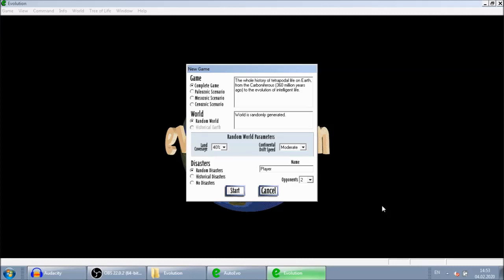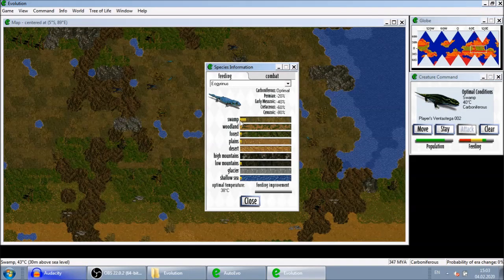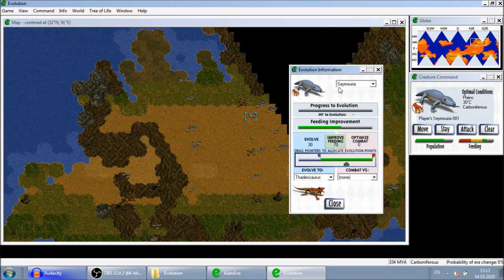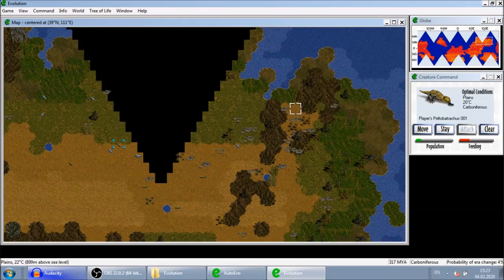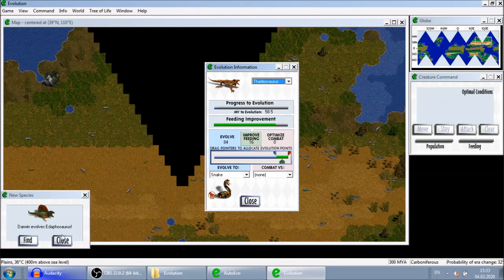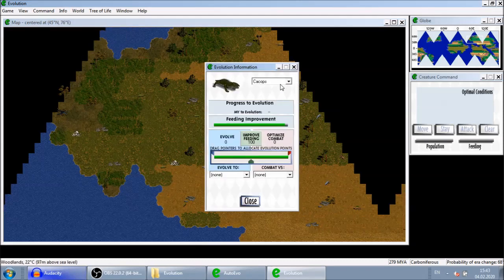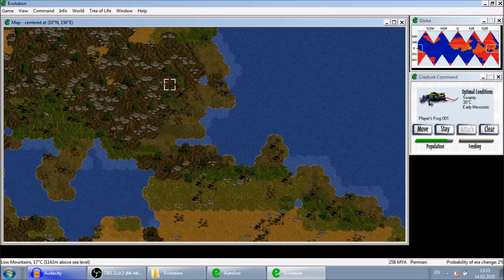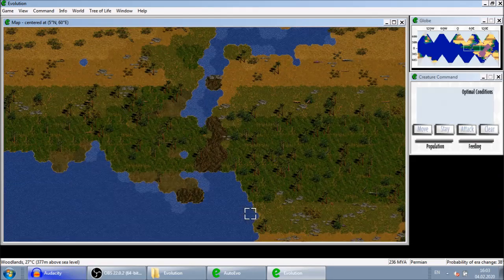Playing Evolution: The Game of Intelligent Life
In this video I explain and show about one hour of Evolution gameplay.